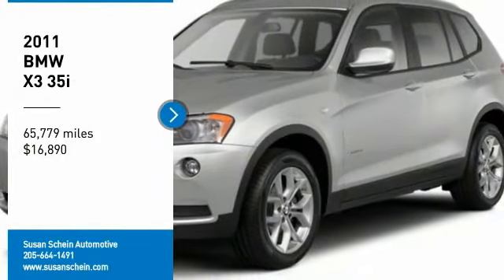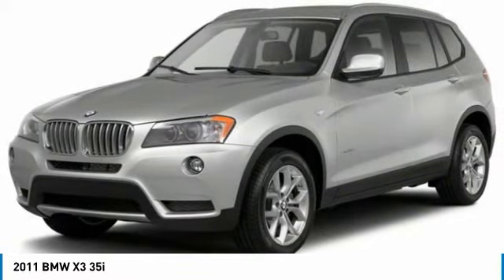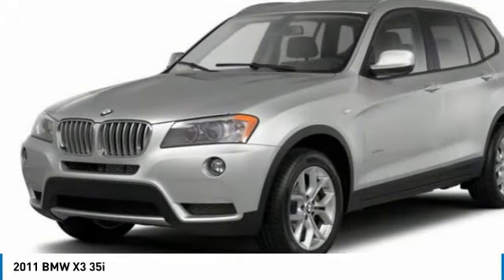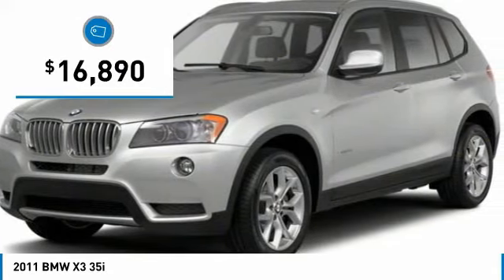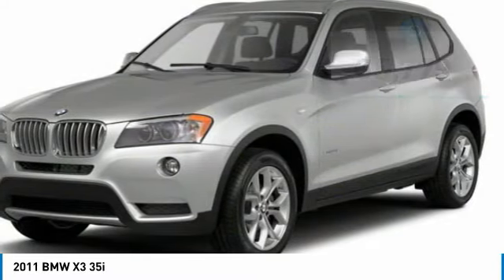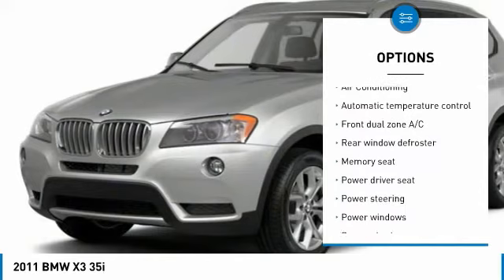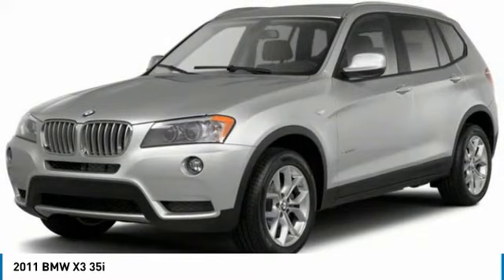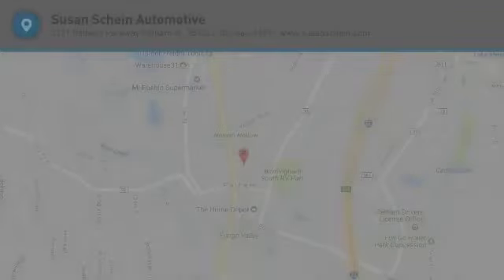2011 BMW X3 730878-P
2011 BMW X3 Pelham, AL
Stock# 730878-P

WAITING ON INSPECTION, PRICES SUBJECT TO CHANGE, Bluetooth Streaming Audio, Heated Seats, Rear View Camera/ Backup Camera, Navigation/ Nav, Sunroof/ Moonroof, 4WD, Fresh Oil Change, 8-Speed Automatic. Trade must be 10 years or newer from the original in service date to qualify and less than 150,000 miles on odometer. Finance Assist must be through one of our approved lenders with approved credit. Minimum amount financed is $12,000. Please see dealer for details. Price excludes tax, tag, title, and any other fees associated. All vehicles are priced generally below market value. One Million and One Mile Powertrain Warranty (Not all makes or models will qualify) *See Dealer for complete details. ***FINANCE AND TRADE ASSIST ARE NOT APPLICABLE TO ANY WHOLESALE TO THE PUBLIC VEHICLES (Stock Numbers ending in the letter  V )AWD 3.0L I6 DOHC 24V TwinPower Turbo 8-Speed AutomaticAwards: * JD Power APEAL Study * ALG Best Residual Value * 2011 KBB.com Best Resale Value Awards * 2011 KBB.com Brand Image AwardsReviews: * If the 3 Series Sedan is a favorite but you'd like something with a hatch, an easier load-in height, and just a hint of ruggednesss, the X3 is worth a look. Source: KBB.com * Potent turbocharged engine; high-quality cabin; crisp handling; comfortable rear seat. Source: Edmunds